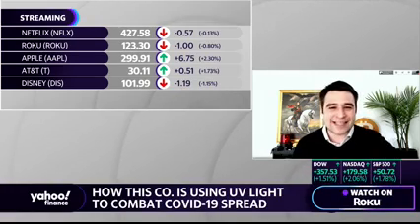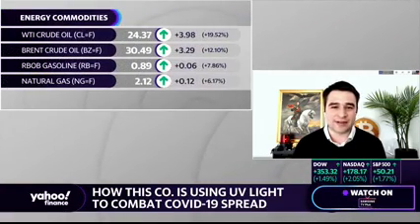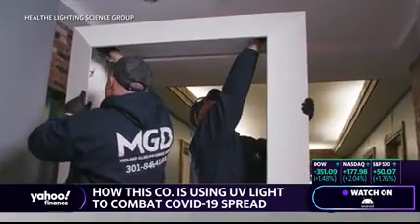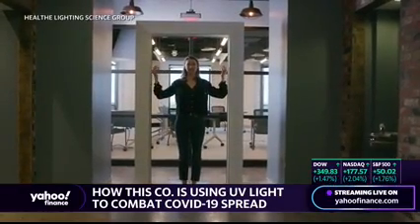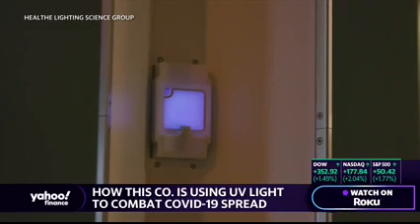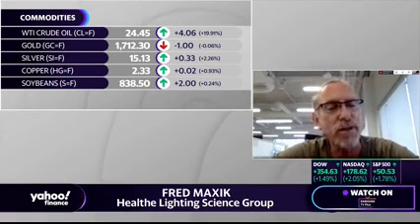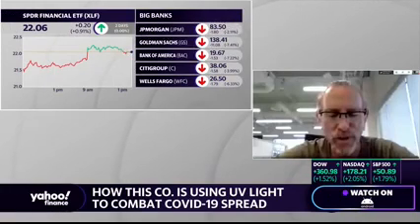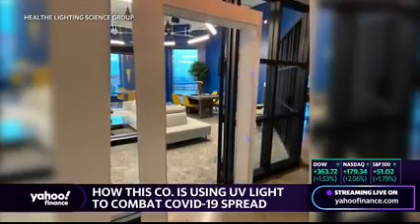Healthe's Cleanse Far-UVC Light Could Be 'Game Changer' in Coronavirus Fight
Fred Maxik, Former NASA scientist & Founder and Chief Scientific Officer at Healthe Inc., joins Zack Guzman to discuss how UV light may help combat the spread of the coronavirus.

Source: YAHOO! Finance, May 5, 2020